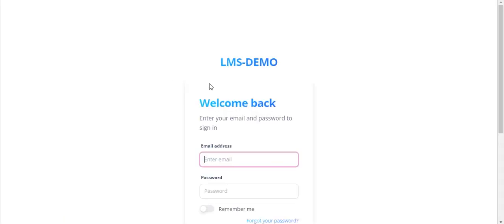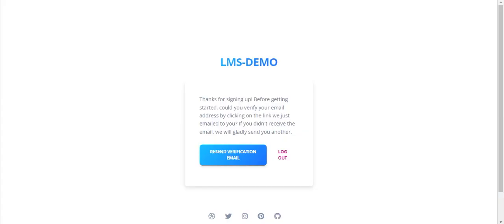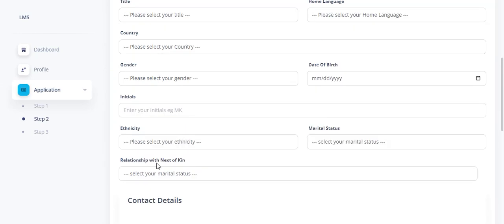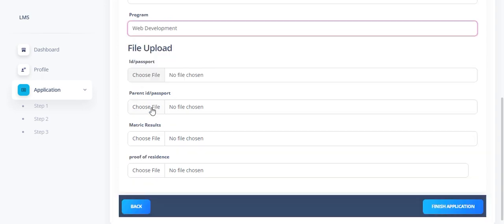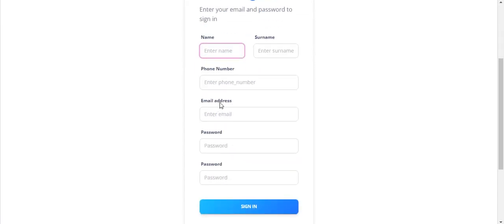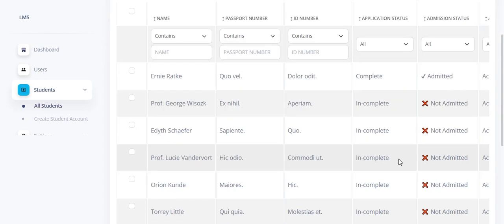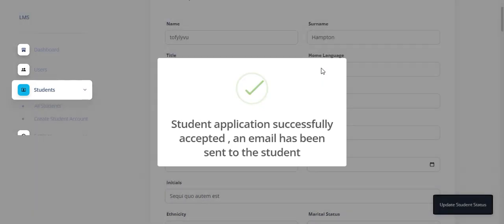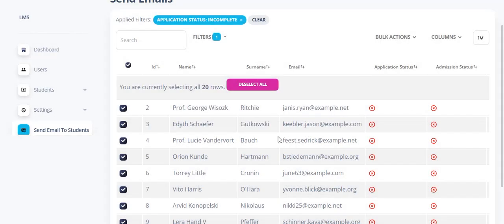Comprehensive Student registration system